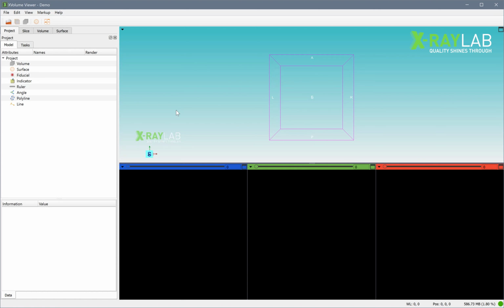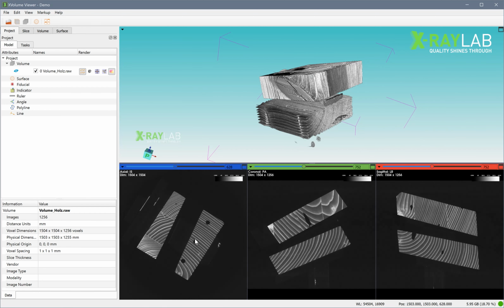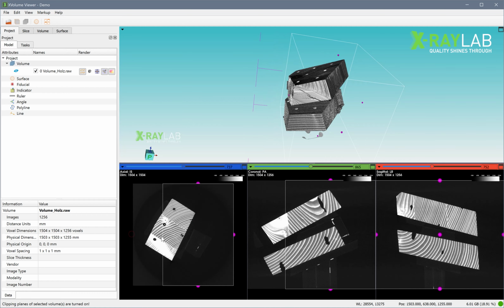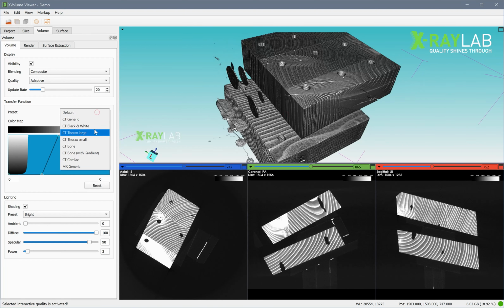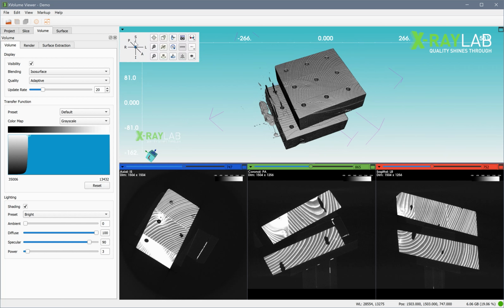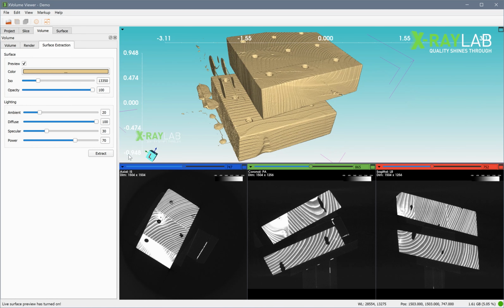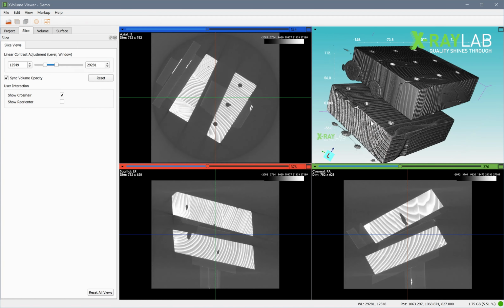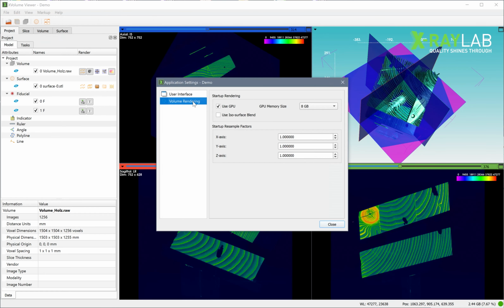XVolumeViewer tutor 01 Viewer for industrial and medical computed tomography data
XVolume-Viewer-PRO offers an interface developed according to the latest programming techniques for viewing and analyzing computed tomography data and results.
The software is available as an app for installation on a PC running Windows and as a browser-based application.